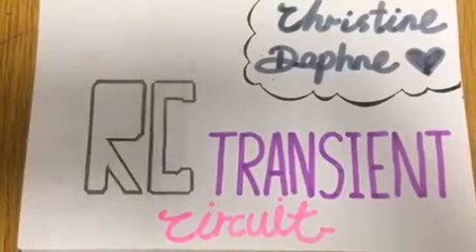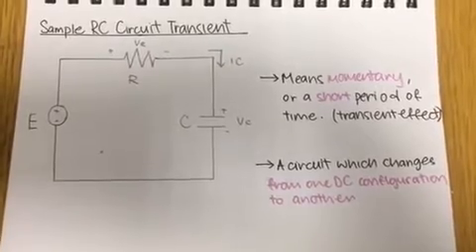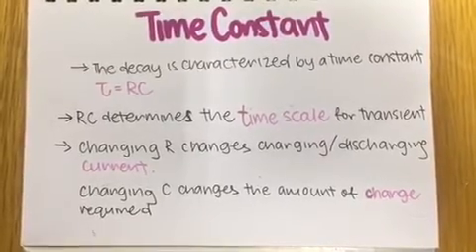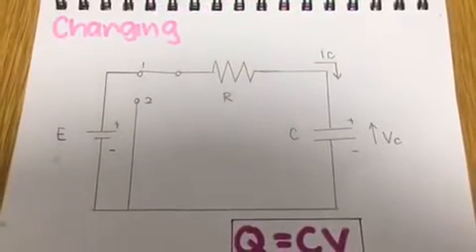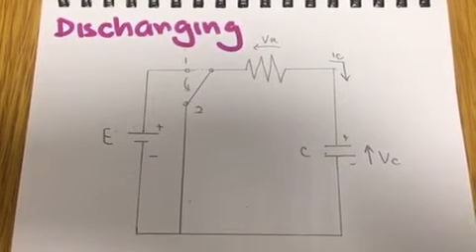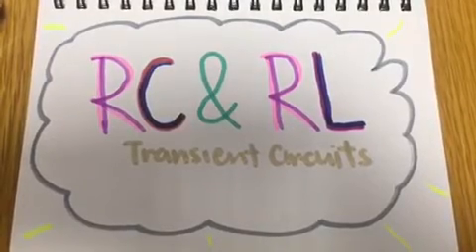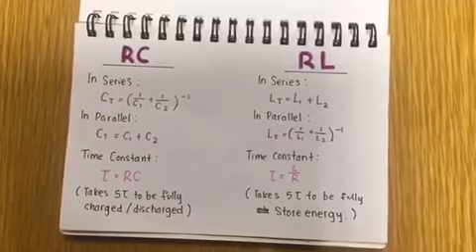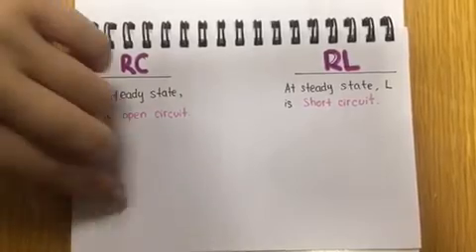N84 4AC Sharing by Daphne n Christine